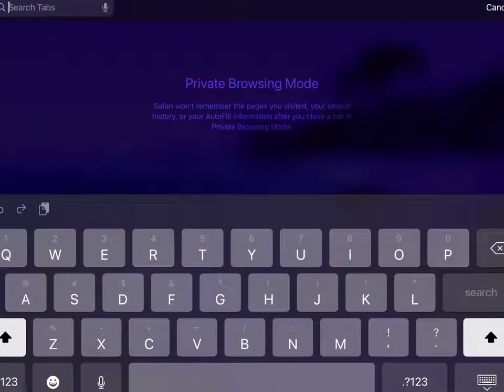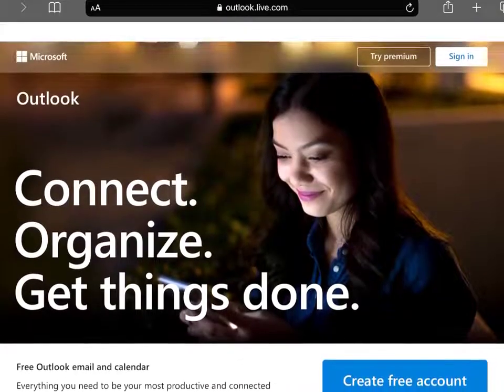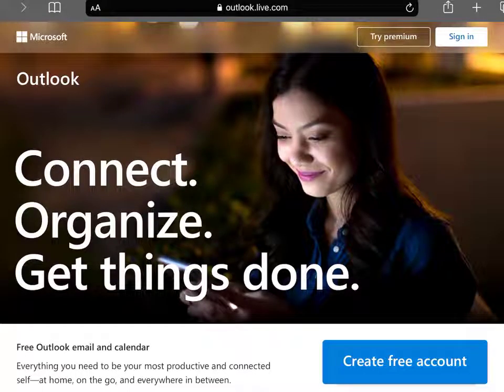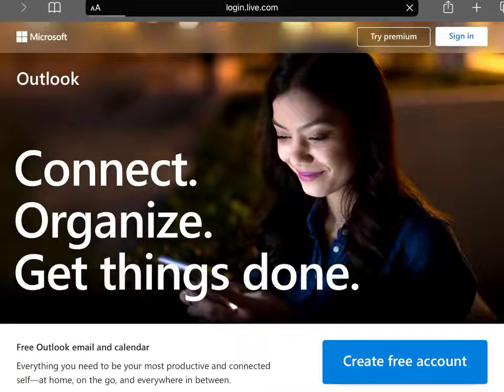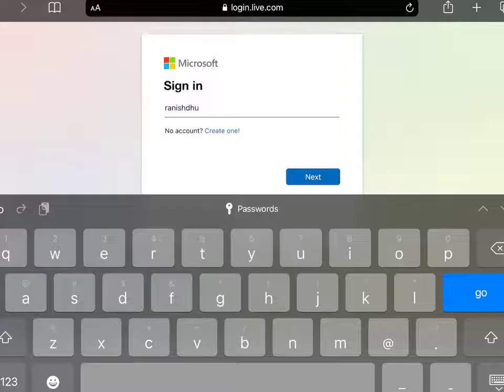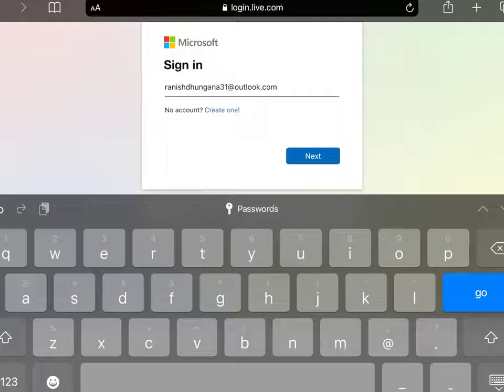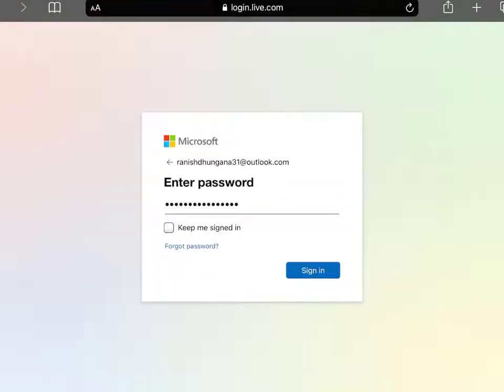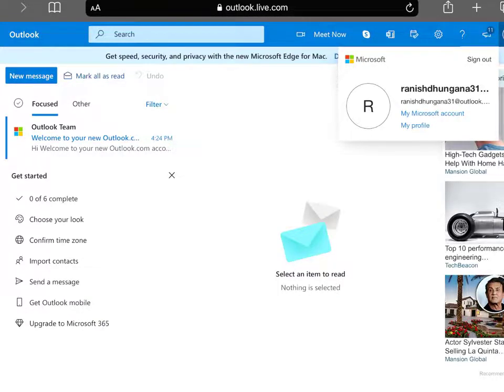How To Sign In Outlook Account On Iphone/Ipad? Outlook Account Login 2022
Login/Signin Outlook Account On iphone/ipad:

This video will help you to sign in to your outlook account using your IOS devices. Watch the video till the end and follow the steps as shown in the video.

CHAPTERS
0:00 - Intro
0:12 - How To Sign In Outlook Account
1:07 - Outro